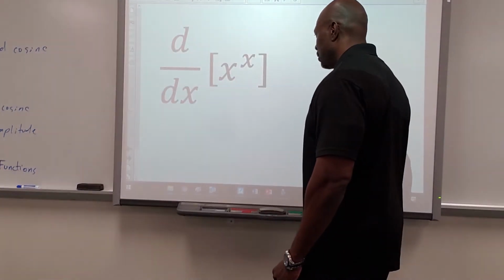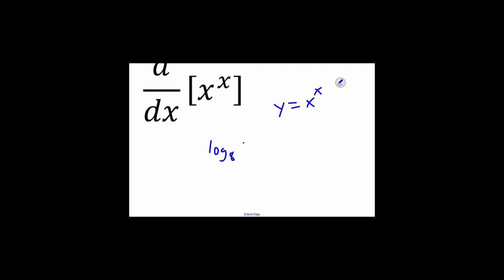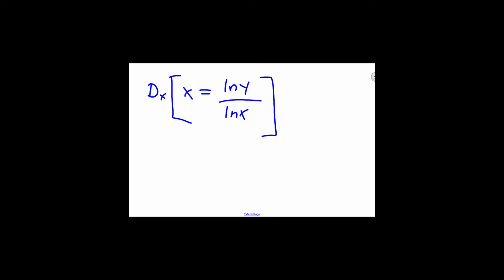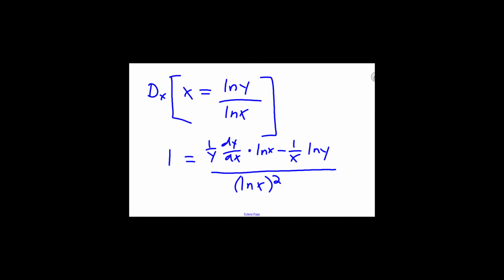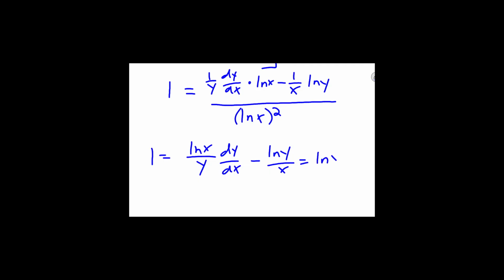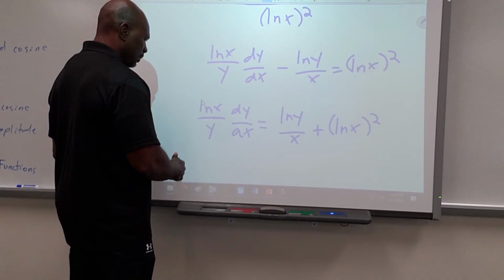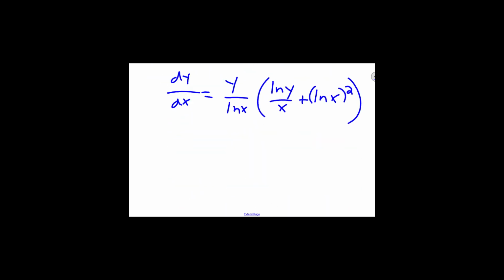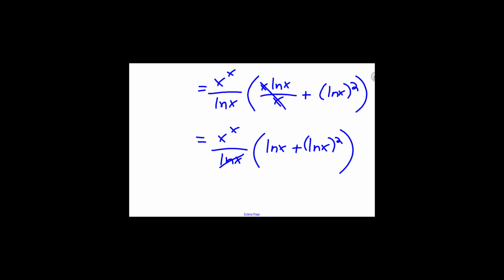Derivative of x to the x (live)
A live and unrehearsed solution for the derivative of x to the power of x.